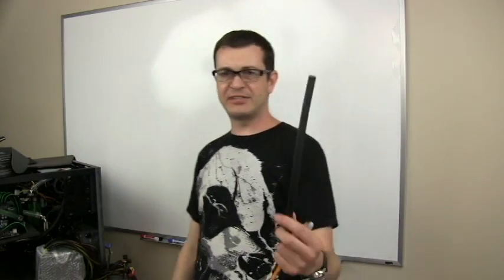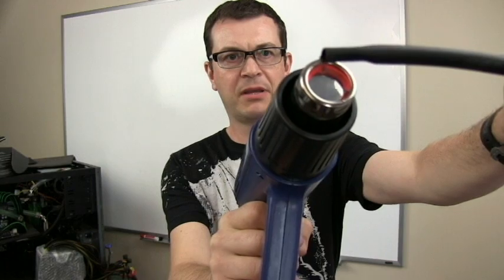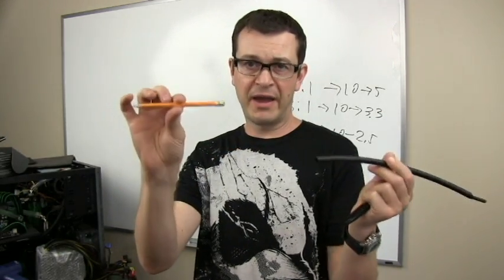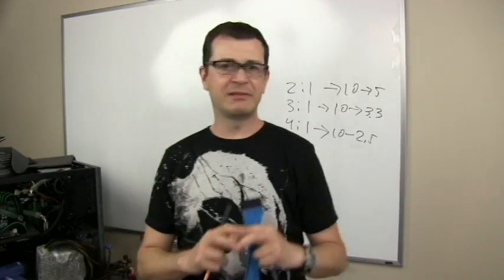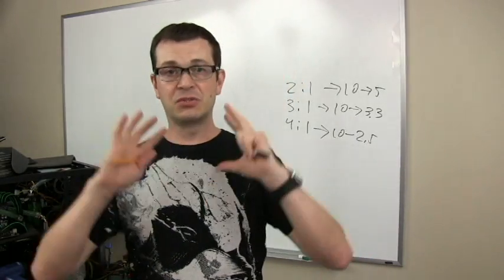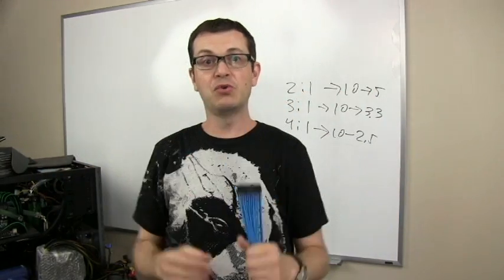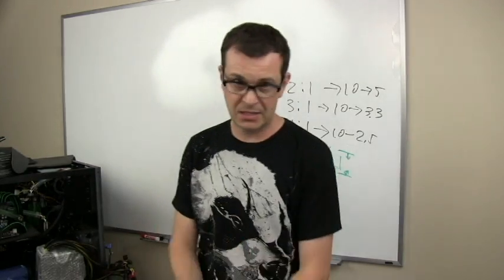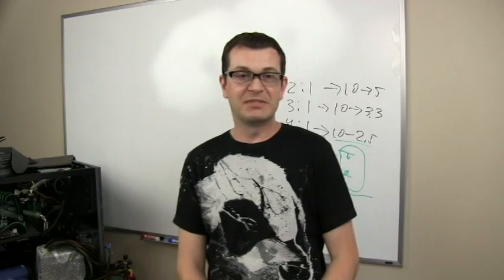How to select right size and type of heatshrink for your computer modding project?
Heatshrink type and size selection tips for computer cable modding. What is heatshrink tube? What is shrink ratio?